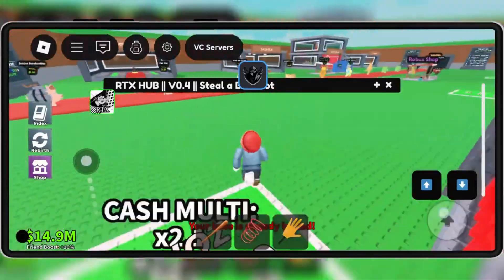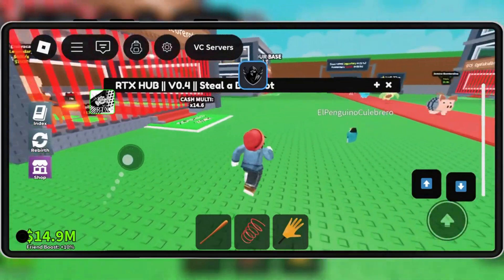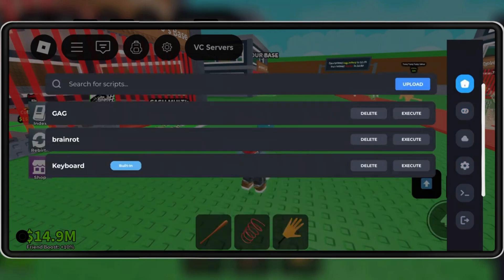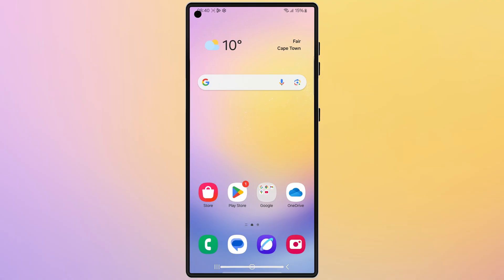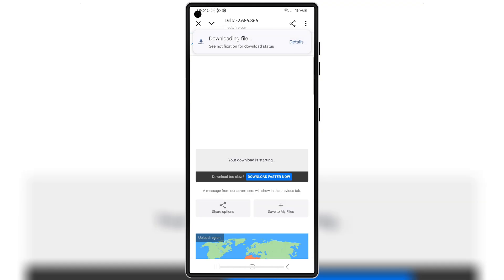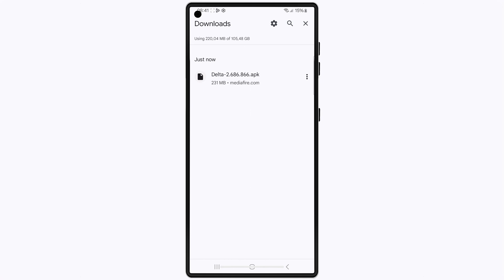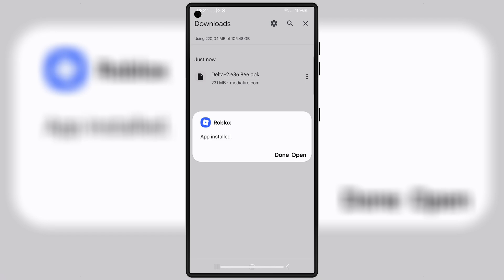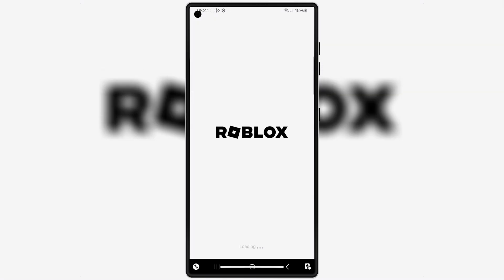🎮 NEW Delta Executor Roblox Mobile NEW Update (v2.686) for Android | Best Roblox Executor on Android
In this video, I’ll show you how to download and install the latest Delta Executor v2.686 on Android devices. This brand-new update fixes constant freezing in some games and also solves crashes and other bugs – making your gameplay much smoother!

⚠️ Important: Make sure you delete Roblox before installing Delta Executor if you already have it on your phone.

📱 For iOS users – don’t worry! I’ve already made a full tutorial on how to install Delta Executor on iPhone and iPad.
🔑 Want to know how to get the Delta Executor key? I’ve made a step-by-step guide for that too.
👉 Both video links are in the description below!

delta executor
delta executor
delta update
roblox executor
roblox executor mobile
roblox executor